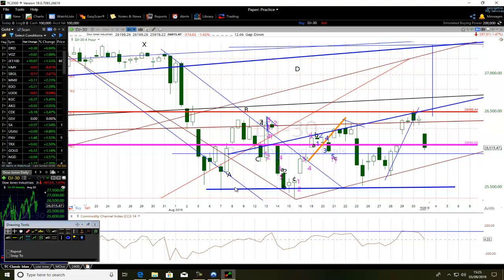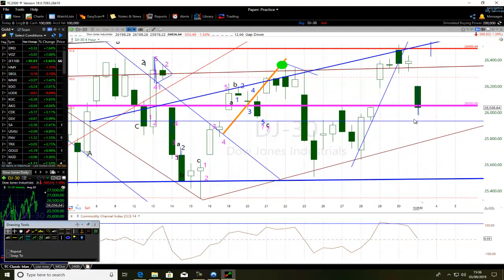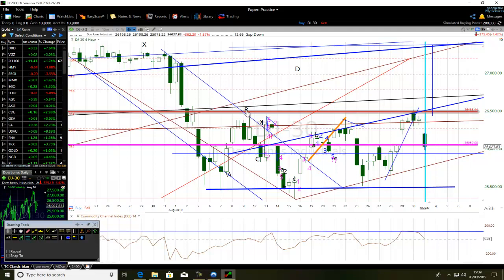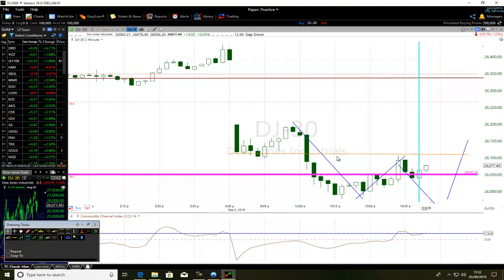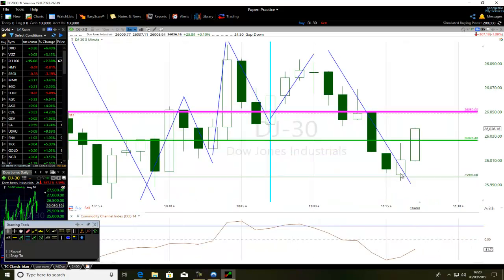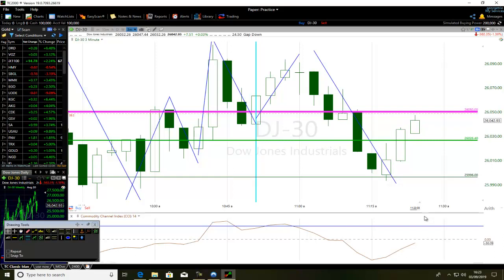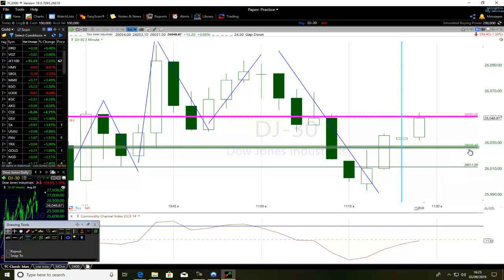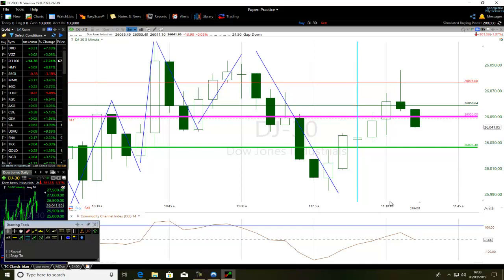Elliott Wave Intraday Trader Pushes Dow Jones On The Edge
This is a live Elliott wave trading.  This time, the Elliott wave trader
pushes the Dow Jones Index to the edge, and waited until the price
comes to him.

He remembered how professional traders were telling him years ago that one must wait for the price to come
to oneself.

The wave trader wanted a bullish chart pattern on the
3M chart, and he waited until it set nicely before he entered the
trade.  Well, the rest is history because it was another fifty pips
profit banked on the 3M chart using the Elliott wave principle
without violating the market patterns.

To understand everything that went on, please watch in full this
wave trading tutorial.  The financial instrument that the Elliott
wave trader was trading was his favourite Dow Jones Index.
Learn more.